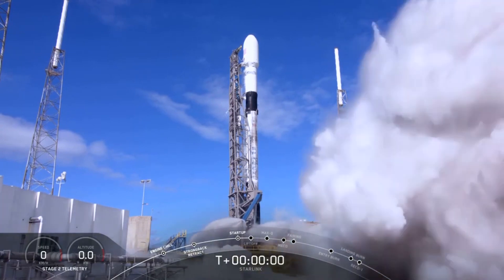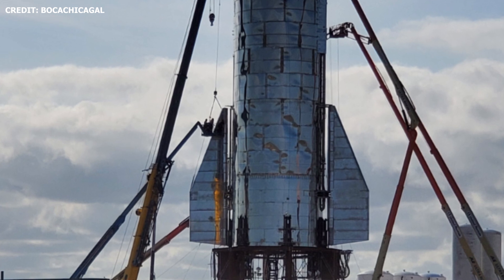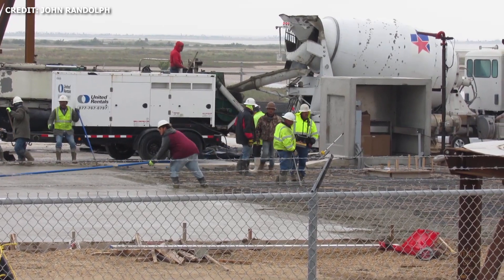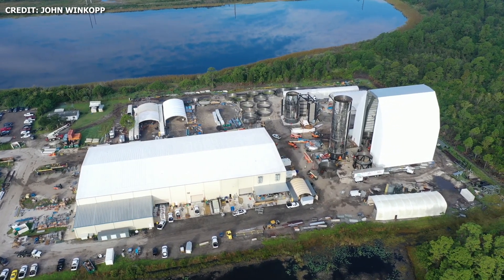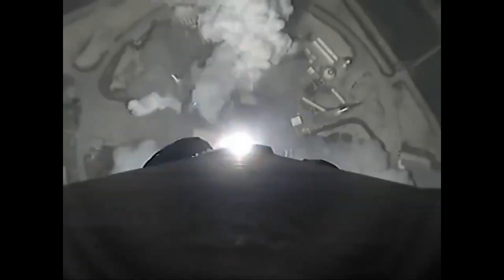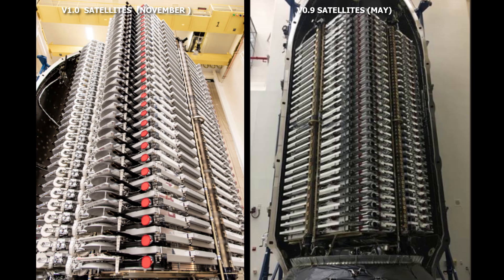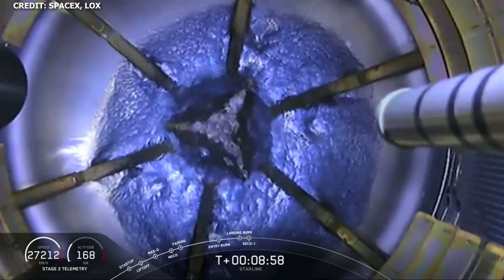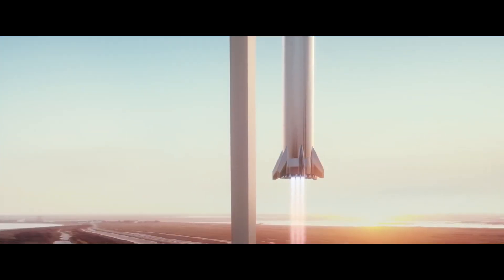SpaceX Starship Updates I Rear Fins Added I Starlink Launch Recap I Crew Dragon Static Fire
Quick update  this time.

Boca Chica Road Closures:
Primary Closure - Moved to Sunday 17th November

Crew Dragon Static Fire Test - November 13th

Starlink-1 - November 11th
Milestones:
First time to fly the same booster 4 times.
First Re-Flight of a fairing.
60 more satellites launched
Heaviest payload to date
Satellites 100% demisable
Upgrades to satellites made - 400% increase in data throughput
Attempt to catch both payload fairing using GO Ms. Chief and Go Ms. Tree cancelled due to rough seas